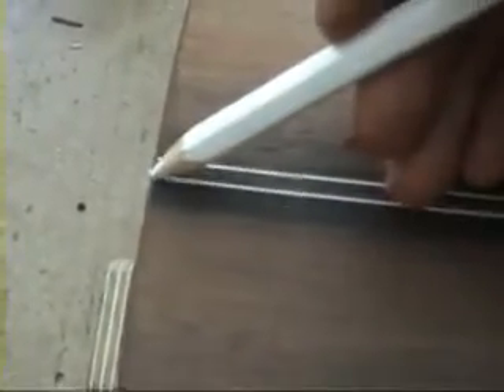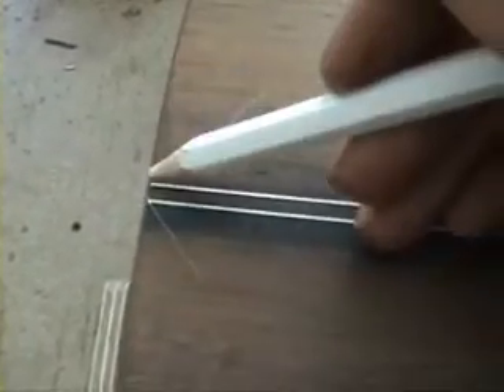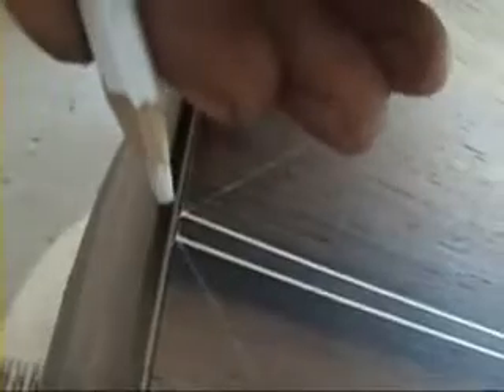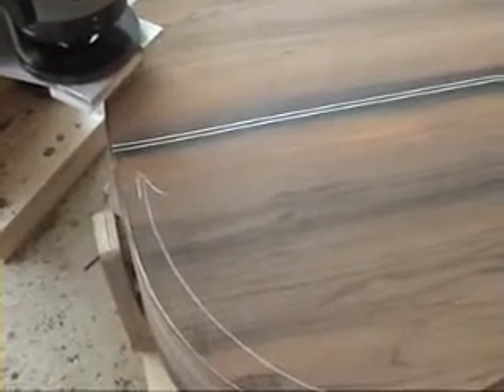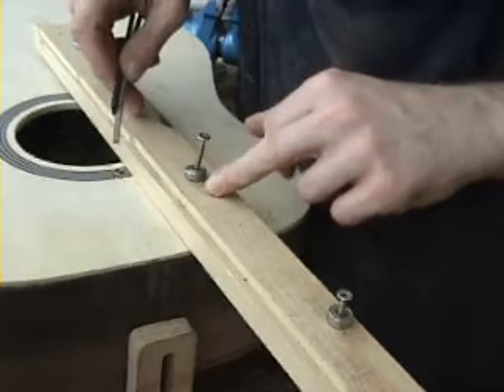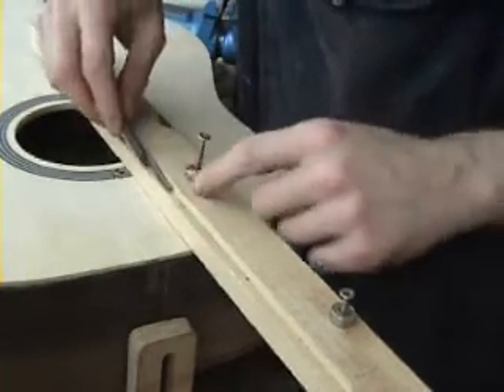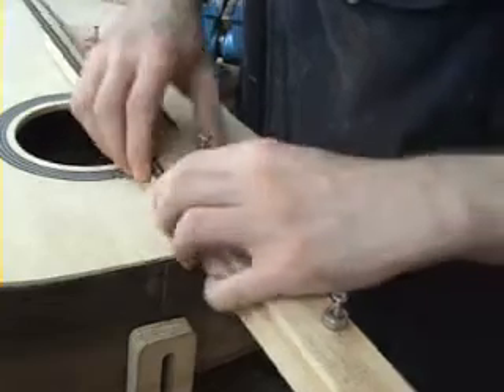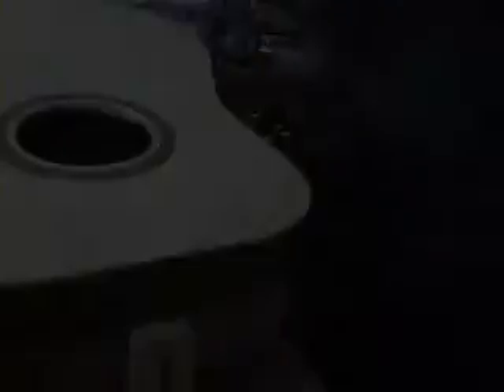How to make a guitar - Binding 1 with NK Forster